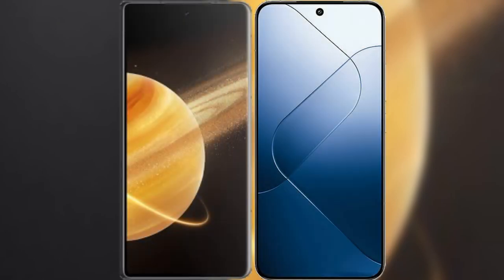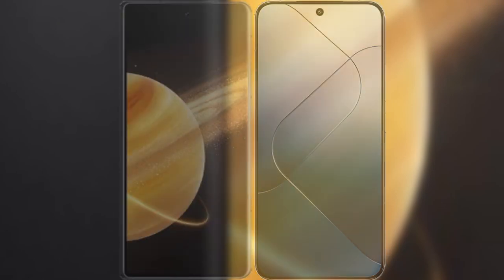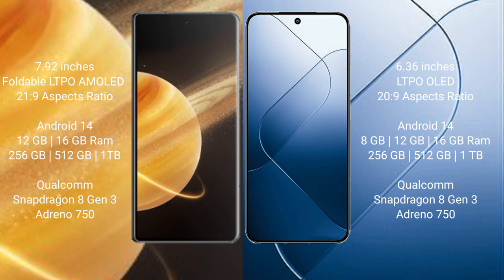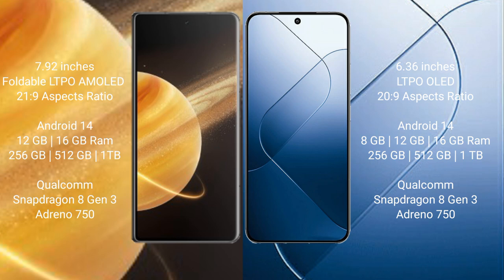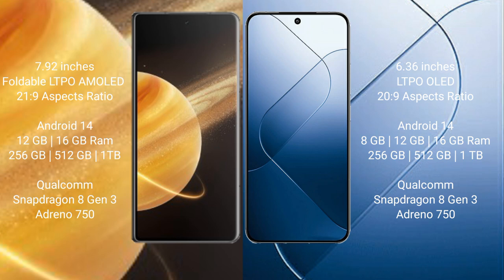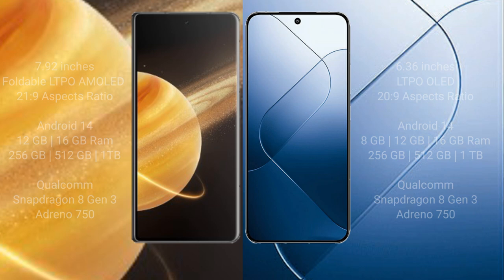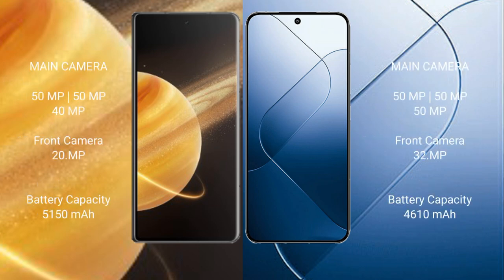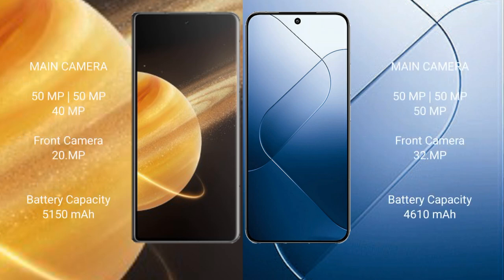Honor Magic V3 vs Xiaomi 14 Review